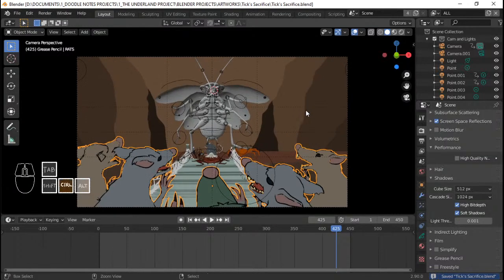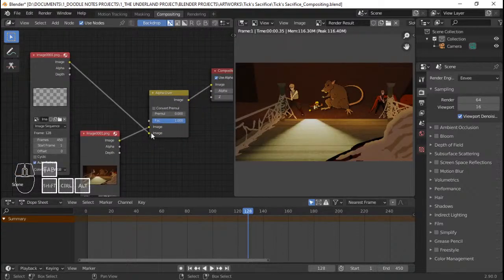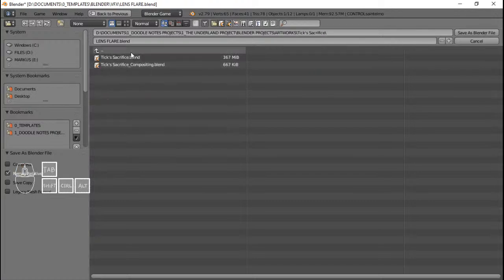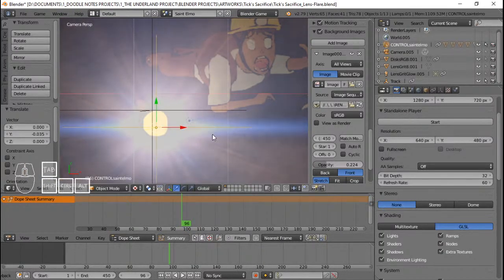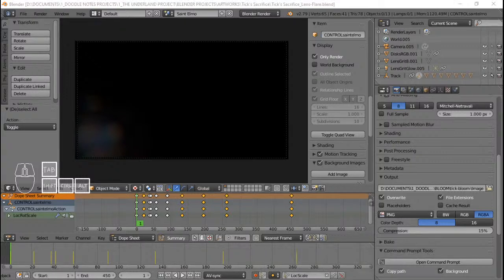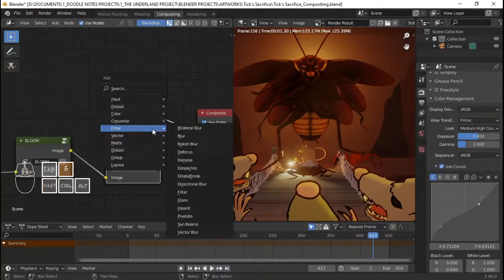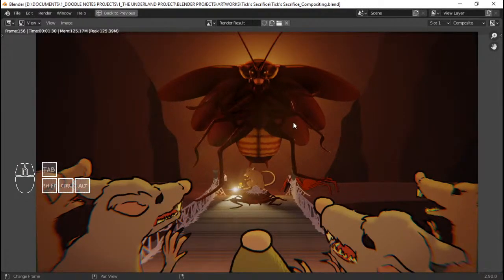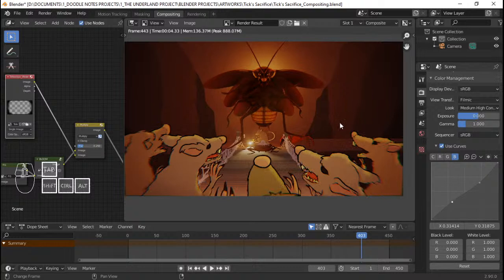A Crawler's Sacrifice || PART 6 - Compositing(END) || ART STREAM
Another month, another art for TUPArtChallenge! Might make another Comic Cinematic. :D

Tristan Wintle
GulliermoGage
Elizabeth Munie
Erick Madrigal
Magnolia Weathershield
Mbuddy